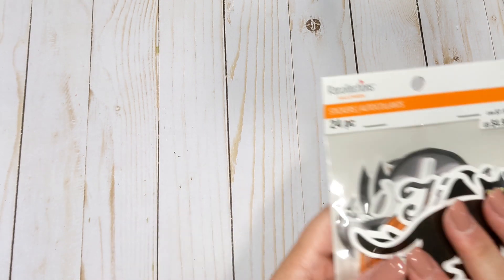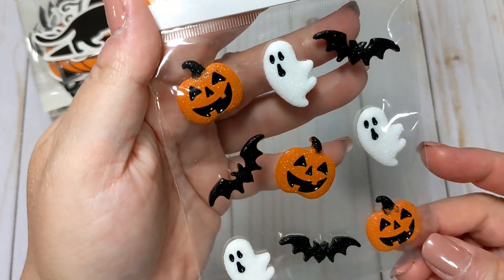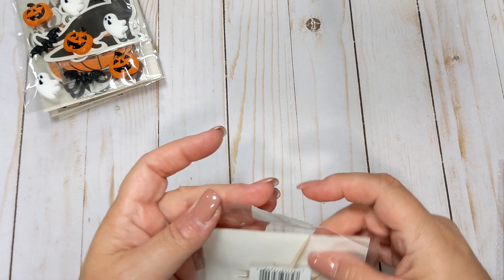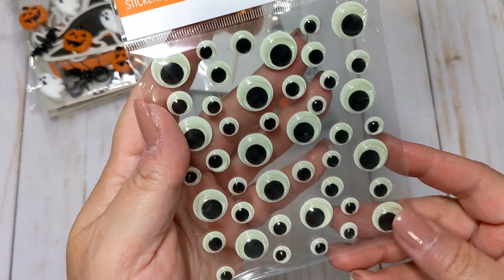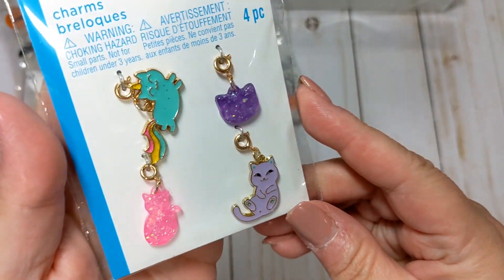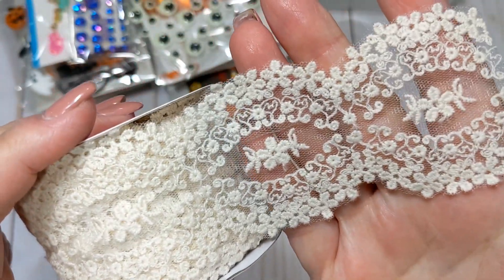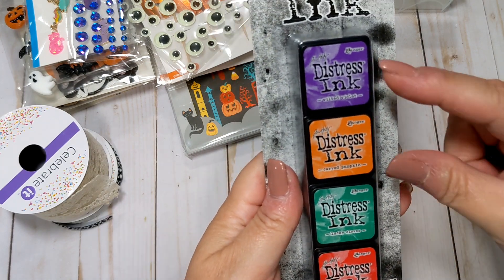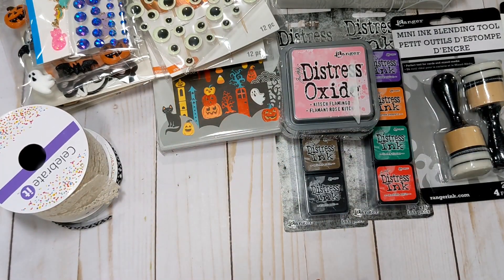Small Michaels haul-- NEW Halloween 2022 items!